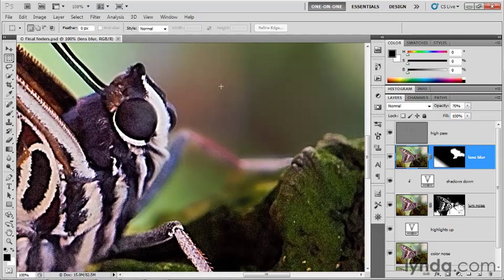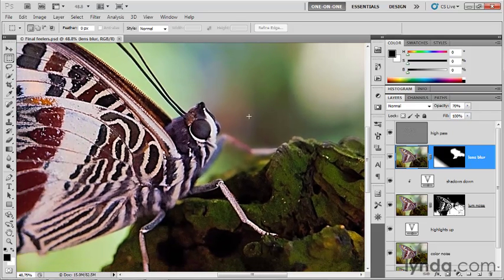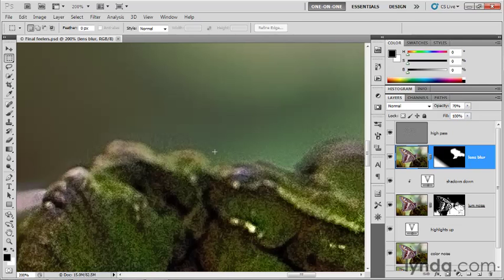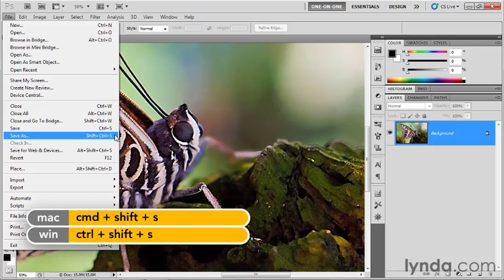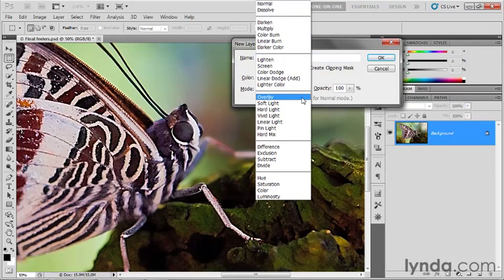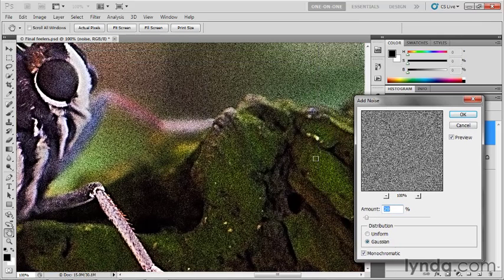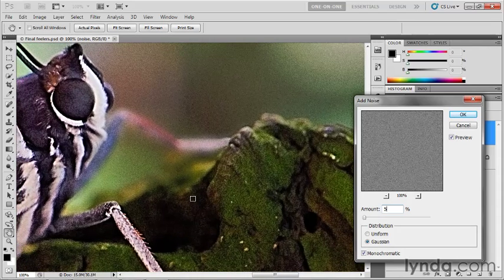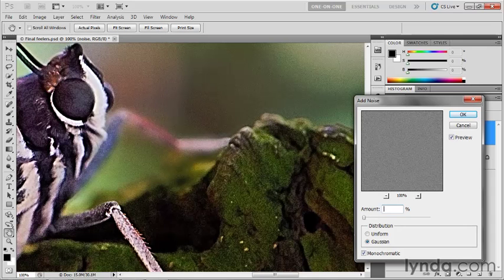PHOTOSHOP CS5_ONE_ON_ONE_ADVANCED_mr...datjojo1211_part 72